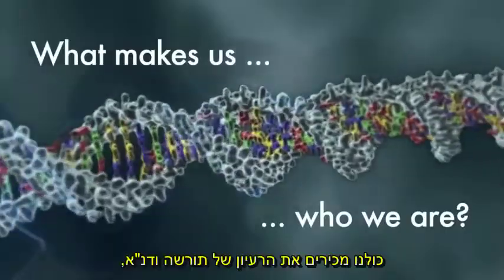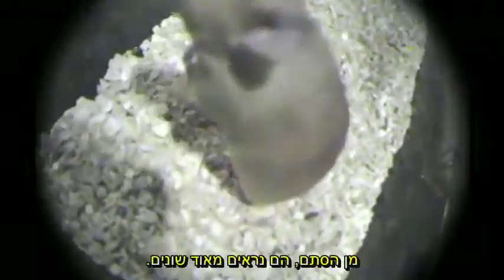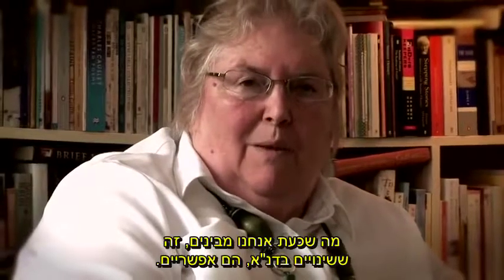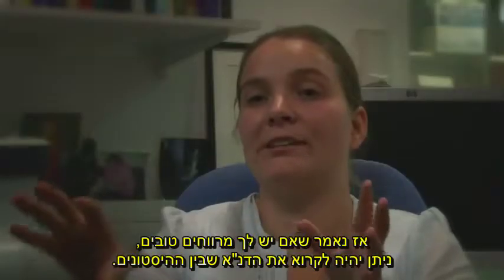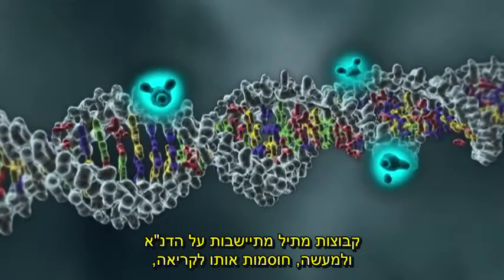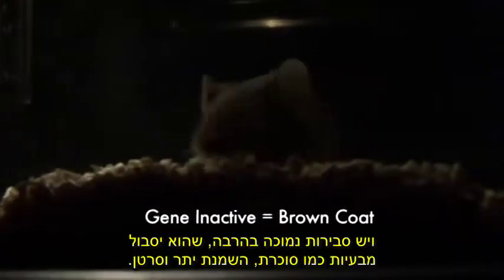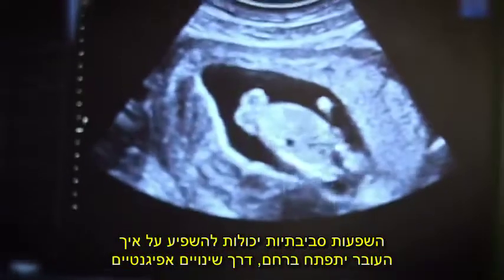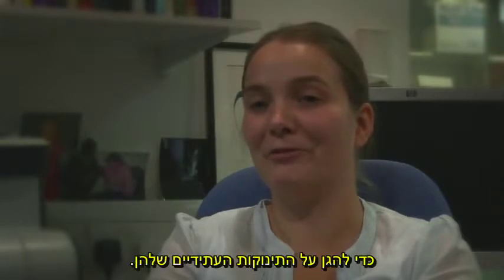אפיגנטיקה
מסתבר שגנטיקה אפשר לשנות !